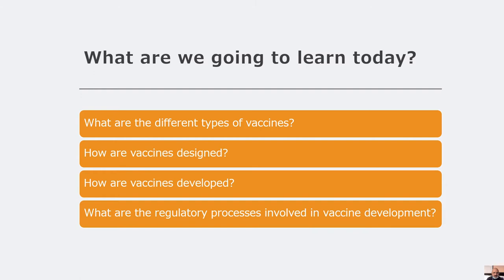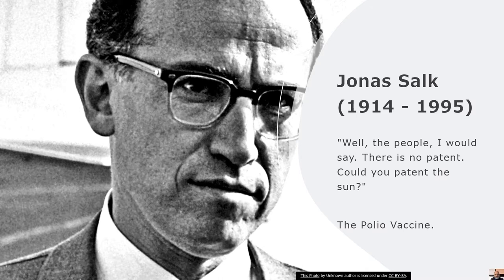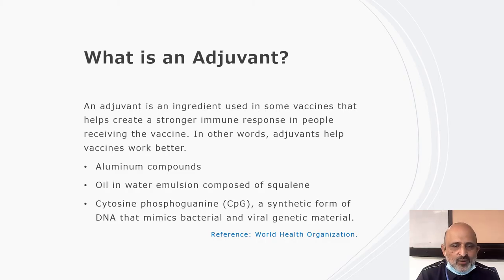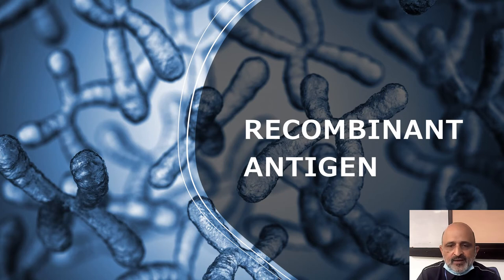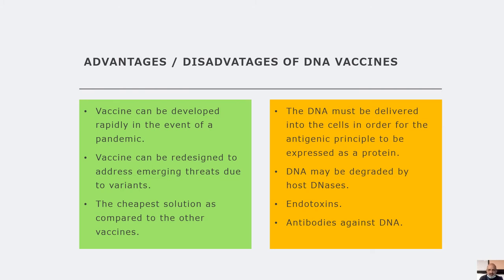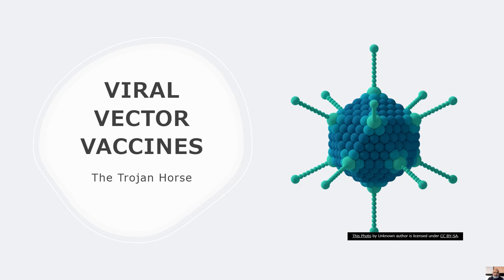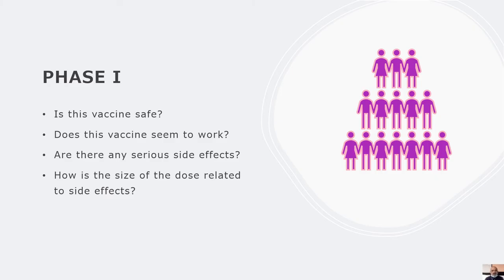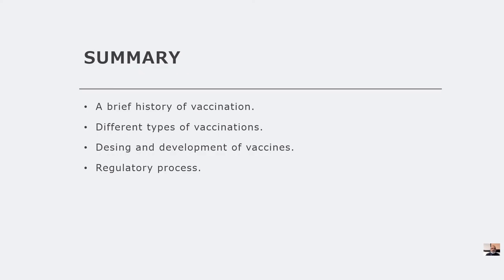INTRODUCTION TO VACCINES: LECTURE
This lecture is intended as an introduction to vaccine design, development, and the regulatory process. I will cover the history of vaccines and touch upon the regulatory process.